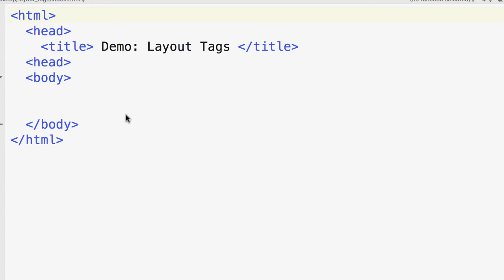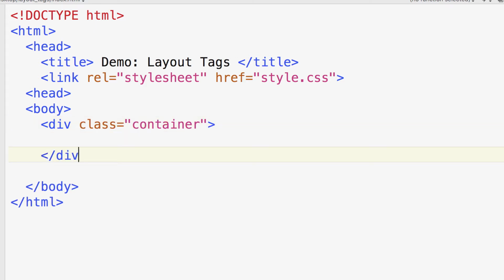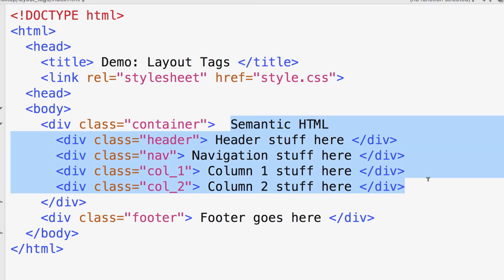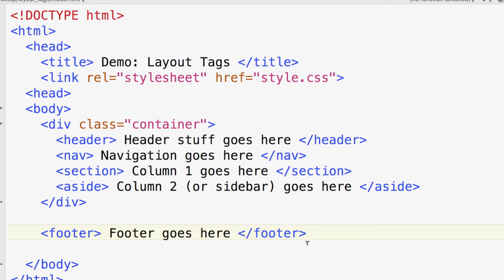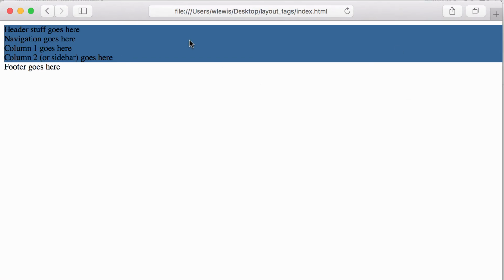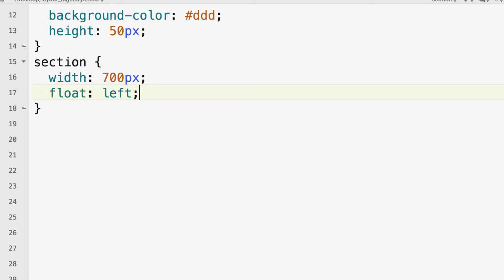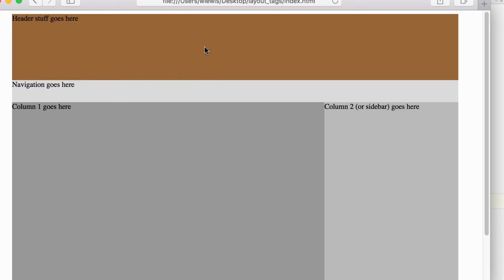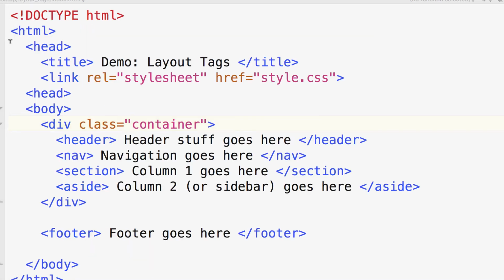Web Design Basics: HTML Layout Tags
This short video introduces HTML5 layout tags (header, footer, nav, section, aside), as shown in a typical website layout.